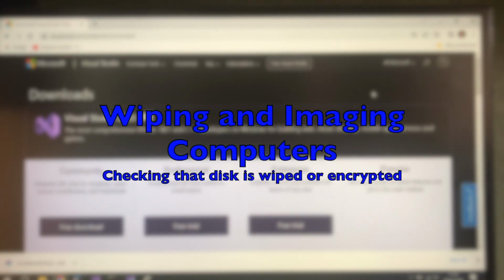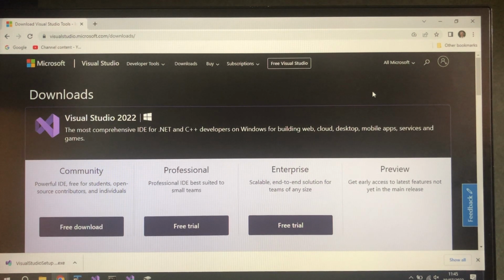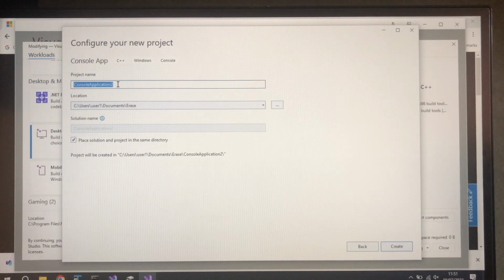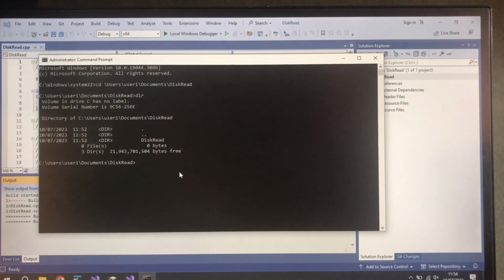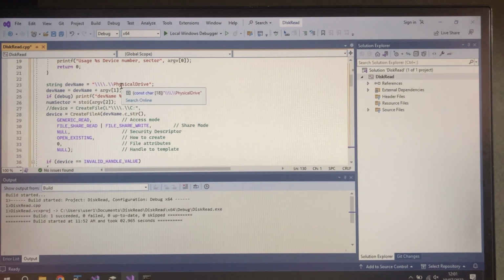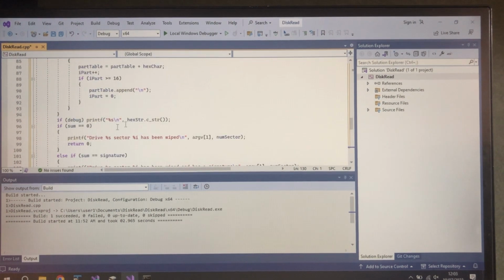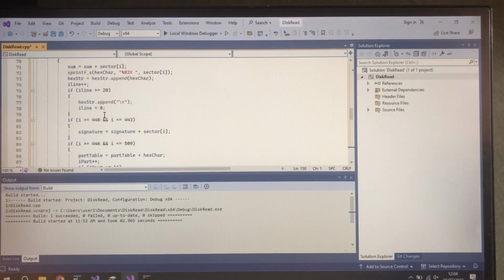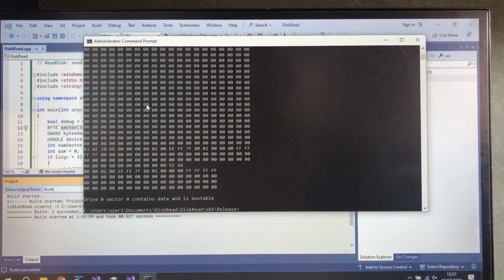Part42 Checking in WinPE that disk is wiped by reading sector 0 (MBR) with C++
Read raw data from a disk using C++ in WinPE. Read sector 0 the (MBR) and check if disk is wiped before imaging.
00:00 Intro
01:23 Install Visual Studio.

02:27 Build Hello World.

05:12 Build DiskRead using the C++ code below.

In the code below change [CHANGEME1] to a less than and [CHANGEME2] to greater than sign which are not allowed in youtube!!

DiskRead.cpp
// Read raw sector from a device

include [CHANGEME1] windows.h[CHANGEME2]
include [CHANGEME1] stdio.h[CHANGEME2]
include [CHANGEME1] string[CHANGEME2]

int main(int argc, char * argv[])
    bool debug = false;
    BYTE sector[512];
    DWORD bytesRead;
    HANDLE device = NULL;
    int numSector = 0;
    int sum = 0;
    if (argc [CHANGEME1] 3)
        printf("Usage %s Device number, sector", argv[0]);
        return 0;

string devName = " .\\PhysicalDrive";
    devName = devName + argv[1];
    if (debug) printf("devName %s\n", devName.c_str());
    numSector = stoi(argv[2]);
    device = CreateFileA(devName.c_str(),
        GENERIC_READ,           // Access mode
        FILE_SHARE_READ | FILE_SHARE_WRITE,        // Share Mode
        NULL,                   // Security Descriptor
        OPEN_EXISTING,          // How to create
        0,                      // File attributes
        NULL);                  // Handle to template

    if (device == INVALID_HANDLE_VALUE)
        if (GetLastError() == 2)
            if (debug) printf("CreateFile: No such device %s\n", devName.c_str());
            return 0;
        else if (GetLastError() == 5)
            printf("CreateFile: drive %s Permission Denied\n", argv[1]);
        else
            printf("CreateFile: drive %s %u", argv[1], GetLastError());

    SetFilePointer(device, numSector * 512, NULL, FILE_BEGIN);

    if (!ReadFile(device, sector, 512, &bytesRead, NULL))
        printf("ReadFile: %u\n", GetLastError());
        return 1;
    else
        char hexChar[4];
        int iline = 0;
        int iPart = 0;
        string partTable = "";
        int signature = 0;
        string hexStr = "";
        for (int i = 0; i [CHANGEME1] 512; i++)
            sum = sum + sector[i];
            sprintf_s(hexChar, "%02X ", sector[i]);
            hexStr = hexStr.append(hexChar);
            iline++;
            if (iline [CHANGEME2] = 20)
                hexStr.append("\n");
                iline = 0;
            if (i [CHANGEME2] = 440 && i [CHANGEME1] = 443)
                signature = signature + sector[i];
            if (i [CHANGEME2] = 446 && i [CHANGEME1] = 509)
                partTable = partTable + hexChar;
                iPart++;
                if (iPart [CHANGEME2] = 16)
                    partTable.append("\n");
                    iPart = 0;
        if (debug) printf("%s\n", hexStr.c_str());
        if (sum == 0)
            printf("Drive %s sector %i has been wiped\n", argv[1], numSector);
            return 0;
        else if (sum == signature)
            printf("Drive %s sector %i has been wiped and has a signature\n", argv[1], numSector);
            return 0;
        else if (sector[510]  == 85 && sector[511] == 170)
            if (debug) printf("%s\n", partTable.c_str());
            printf("Drive %s sector %i contains data and is bootable\n", argv[1], numSector);
        else
            printf("Drive %s sector %i contains data\n", argv[1], numSector);

08:56 Build it
09:23 Run it on device0 C: drive